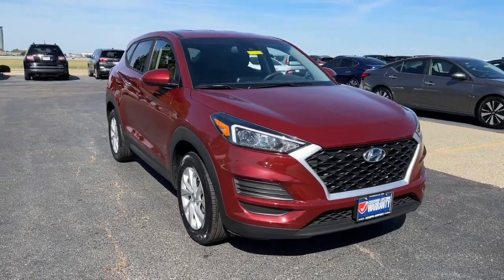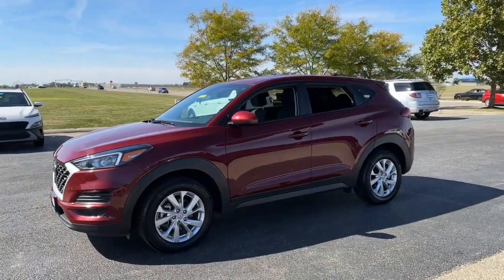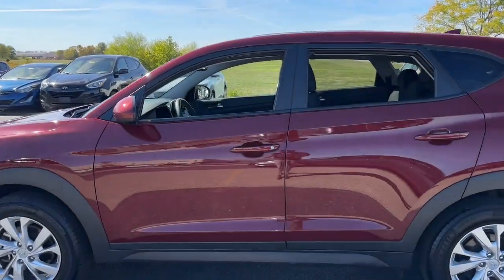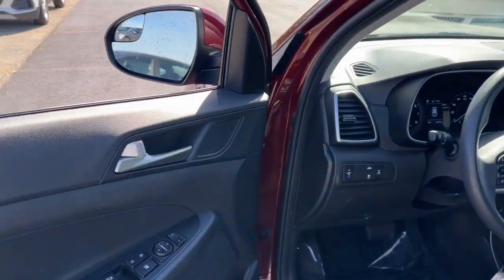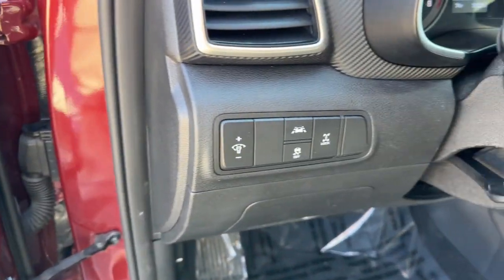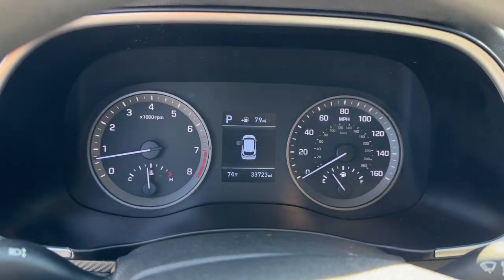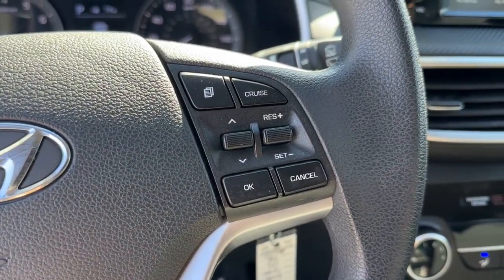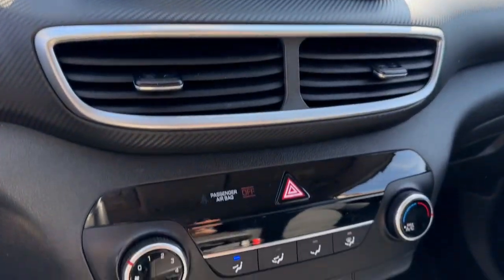2019 Hyundai Tucson Dayton, Vandalia, Middletown, Beavercreek, Englewood Z22868A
Gemstone Red Used 2019 Hyundai Tucson SE available in Vandalia, Ohio at Joseph Airport Hyundai. Servicing the Dayton, Vandalia, Middletown, Beavercreek & Englewood, OH area.

Certified. Gemstone Red 2019 Hyundai Tucson SE AWD 6-Speed Automatic with Shiftronic I4 AWD / 4X4 / 4Wd, Backup Camera, BlueTooth Connectivity, 2019 Hyundai Tucson in Gemstone Red with Black interior, AWD.brbrOne Owner, Clean Carfax, Lifetime Warranty. Recent Arrival! Odometer is 29561 miles below market average!brbrCertification Program Details: Lifetime Powertrain